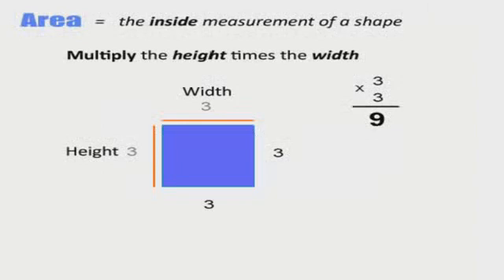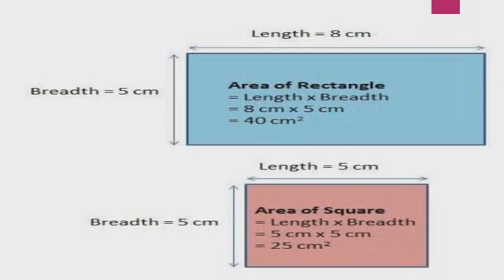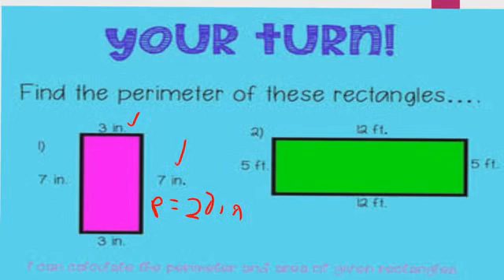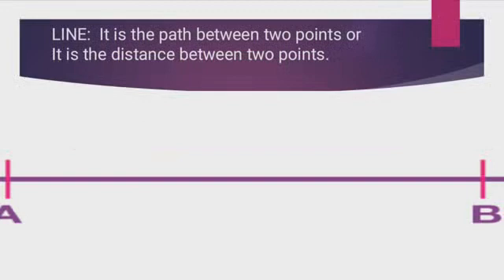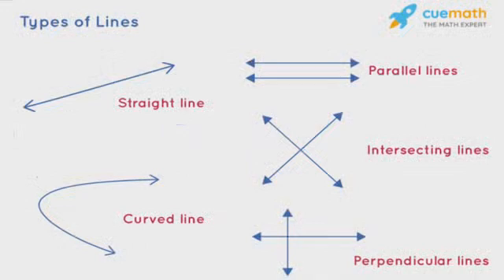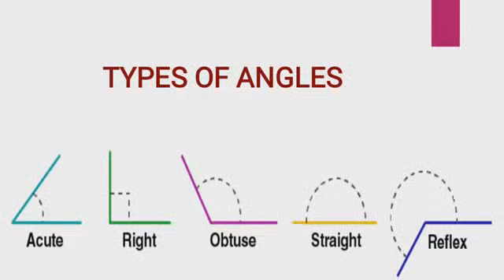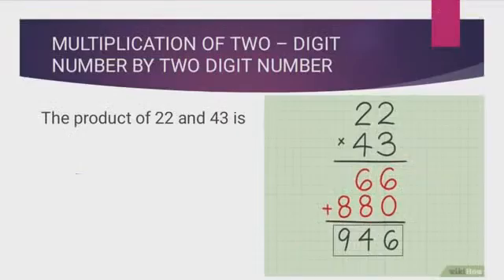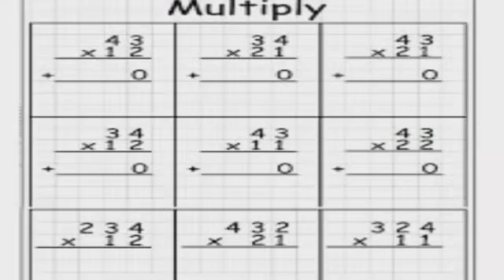Maths Olympids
Fundamental facts you should know.